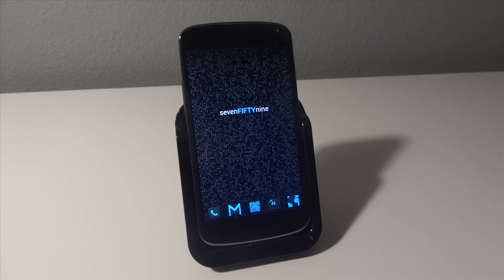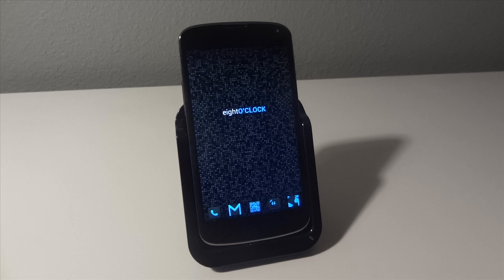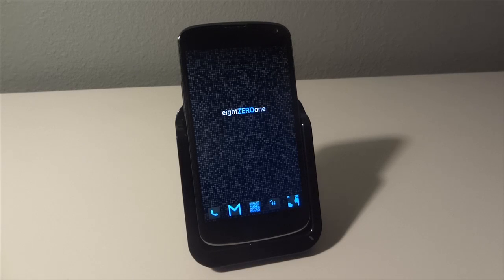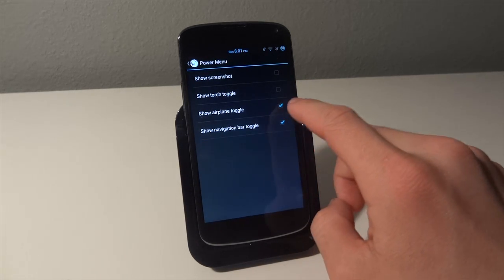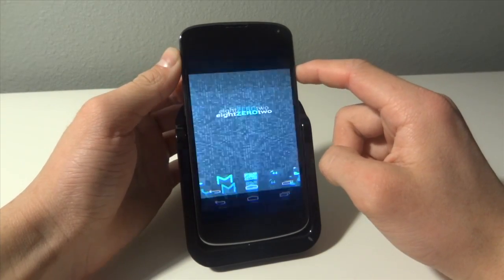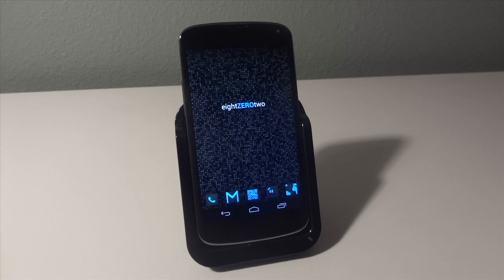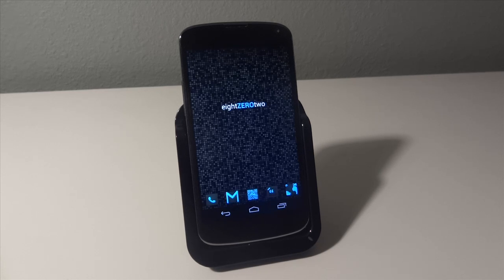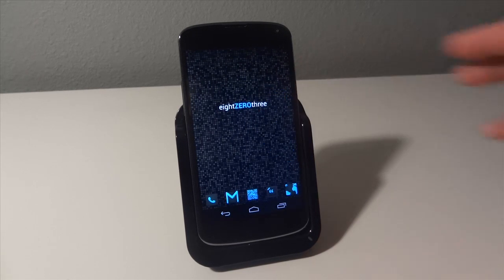Nexus 4 Fullscreen Mod / Remove The Softkeys | How To Guide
In this video I show you guys how to remove the softkeys and nav bar on the Nexus 4, as well as a full screen mod for the Nexus 4.